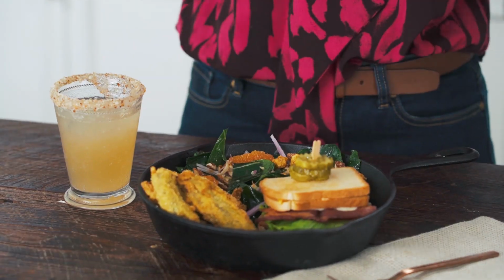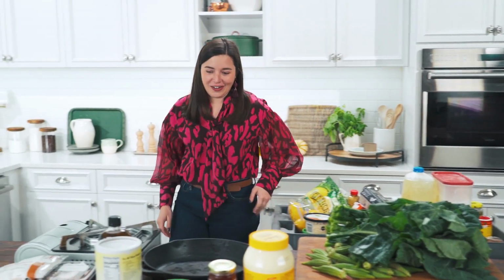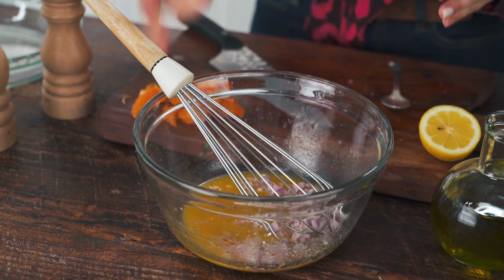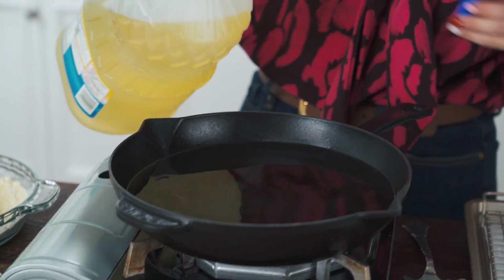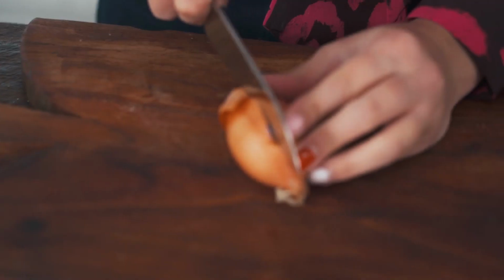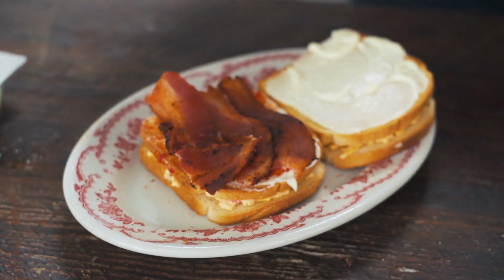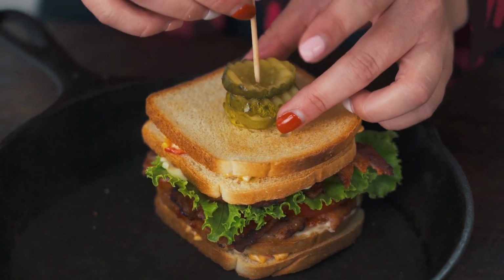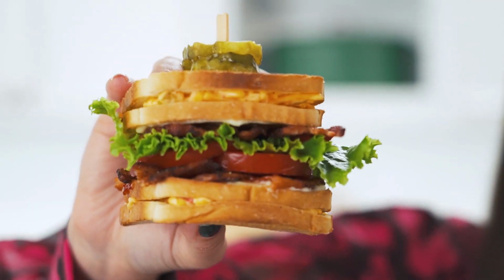Cast Iron Skillet Recipe Challenge | Does Ivy Pass Taste Test? | Hey Y'all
Join Southern Living test kitchen pro, Ivy Odom, as she takes on the ultimate cast iron skillet recipe challenge.